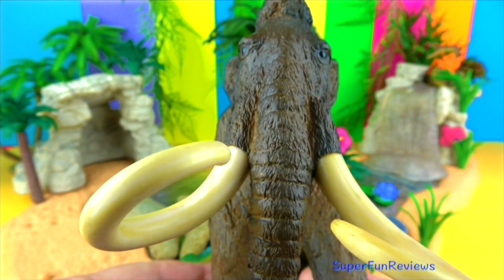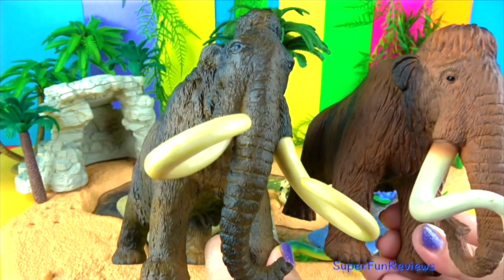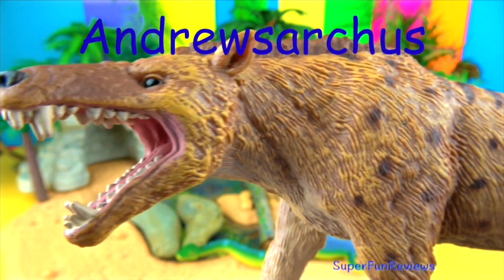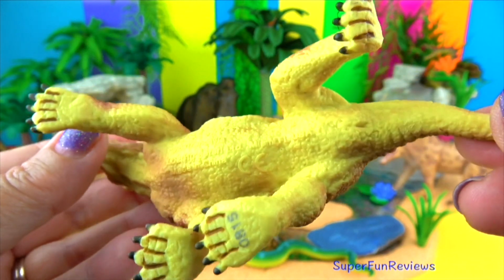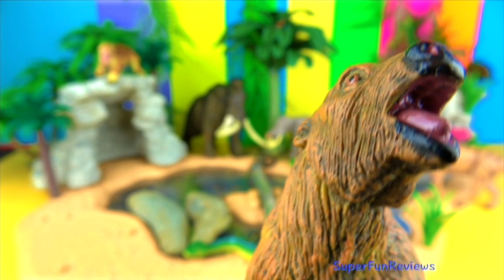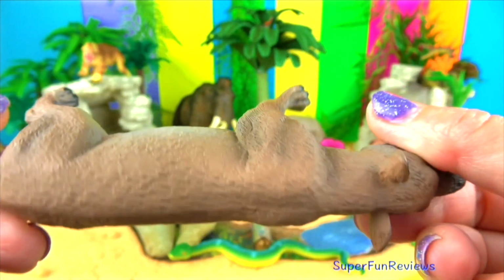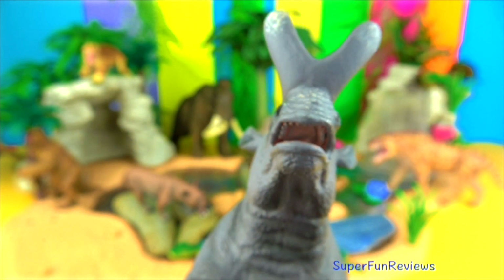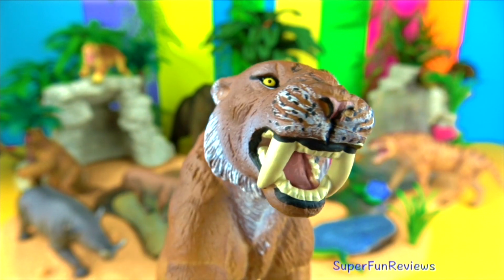Learn about PREHISTORIC ANIMALS Woolly Mammoth Smilodon Amebelodon - Educational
Learn about Prehistoric Animals. All your favorites from the Ice Age including the Wooly Mammoth and Smilodon also known as the the Sabre-toothed tiger. Learn lots of interesting facts about the wild animals and beasts that lived in prehistoric times. Educational and in English.

Prehistoric animals include the Wooly Mammoth, Amebelodon, Andrewsarchus, Inostrancevia, Giant Sloth, Hyaenodon Gigas, Brontotherium and Smilodon.

Learn Prehistoric Animals names and fun facts about them. These prehistoric animals are great educational toys for children and makes learning fun through creative play. We provide the best learning videos for children, preschool, toddlers and the whole family. It’s a fantastic way to teach children about Prehistoric Animals and prehistoric times.

We have many videos to help your children learn about and recognise sea animals, wild zoo animals, farm animal, dinosaurs, animal sounds, colors and counting numbers  in a fun and creative way.

My videos are dedicated toward teaching babies, toddlers, kindergarten and children about sea animals, wild zoo animals, farm animals, dinosaurs and prehistoric life.

Children learn through these entertaining and fun videos with lots of surprises and focused on educational development for all kids!

Mammoth: ضخم, 长毛象, mammouth, Mammut, マンモス, 거대한, mamut, mamute, мамонт, มหึมา, khổng lồ,

Smilodon: نمر سيفي, 剑齿虎, スミロドン, 스미로드, kılıç dişli kaplan, ดาบฟันเสือ, tigre dientes de sable, Сабля саблезубый тигр, tigre dentado de sabre, tigre del dente della sciabola, harimau saber gigi, Säbelzahntiger, tigre à dents de sabre

Wild animals in other languages Animales salvajes, Animali selvaggi, สัตว์ป่า, Động vật hoang dã, Mga mababangis na hayop, 야생 동물, 野生動物,

Animals in other languages: الحيوانات, 动物, les animaux, Tiere, hewan, animali, 動物, 동물, zwierząt, animais, животные, animales, สัตว์, hayvanlar, động vật,

Dinosaur Toys in other languages juguetes de dinosaurios, brinquedos de dinossauros, giocattoli dinosauro, ของเล่นไดโนเสาร์, 공룡 장난감, 恐竜のオモチャ,

There are lots of different ways to say dinosaur - here are some I found: dinosourus  динозавър dinossauro dinosaurus der Dinosaurier δεινόσαυρος  dinosaurio دایناسور dinosaure דִינוֹזָאוּר पुराकालीन जंतु dinoszaurusz risaeðla dinosauro 恐竜 공룡 dinozauras dinozaurs dinosaur kjempeøgle dinozaur هغه رغونى سترحيوان چه پرسينه به ښوييده او اوس نشته динозавр dinozaver    dinosaurie สัตว์จำพวกไดโนเสาร์ dinazor 恐龍 کئی قسم کے رینگنے والے بھاری جانوروں میں سے کوئی جو اب نا پید ہیں khủng long 恐龙 공룡, δεινόσαυρος,

For more awesome Dinosaur, Wild Animals, Farm Animals, Sea Animals, Prehistoric, Playmobil & Toy videos